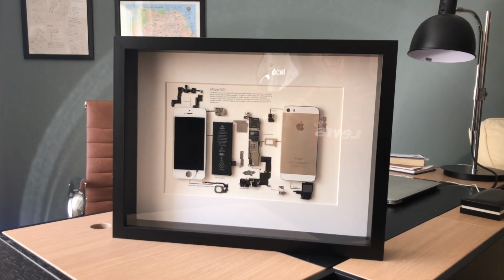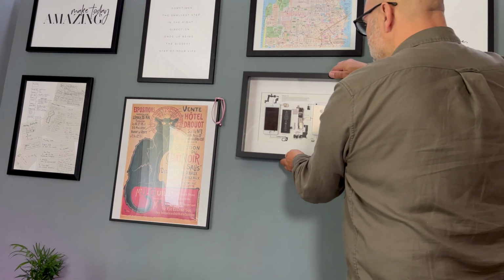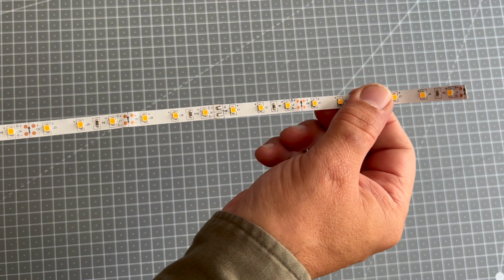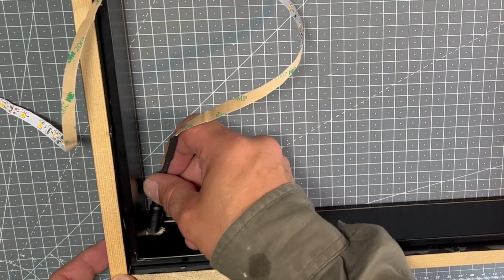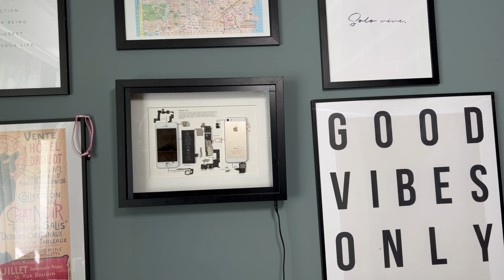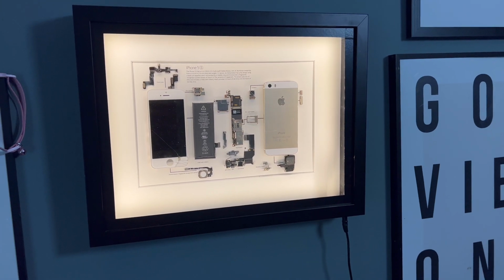iPhone art 2.0 - The update - a fun DIY project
After 2 years it's time for an update. Here is how i did update my iPhone Art project